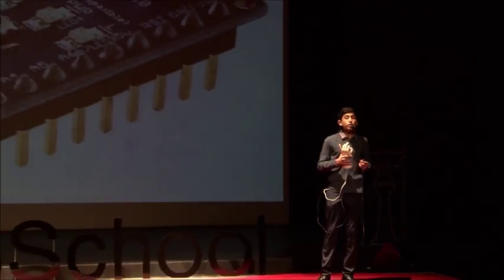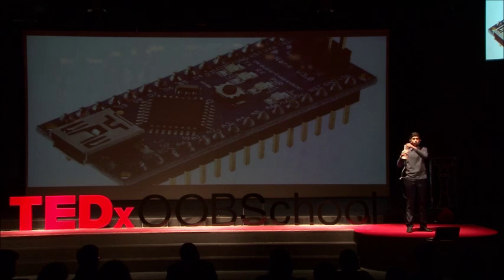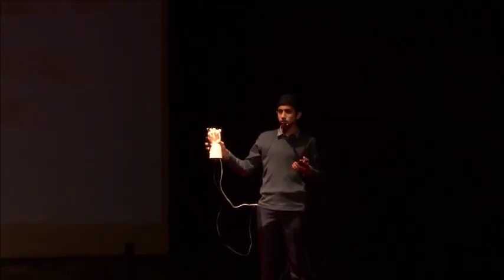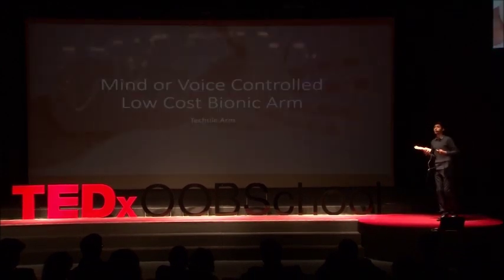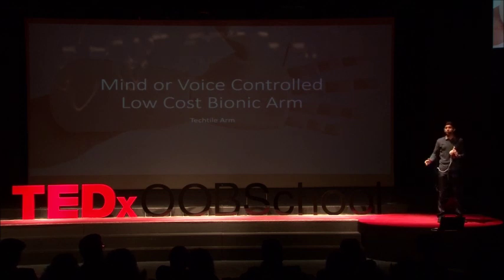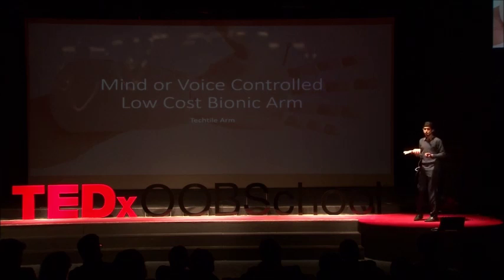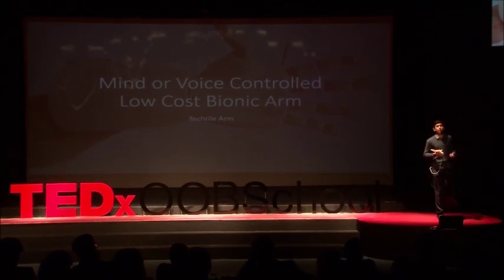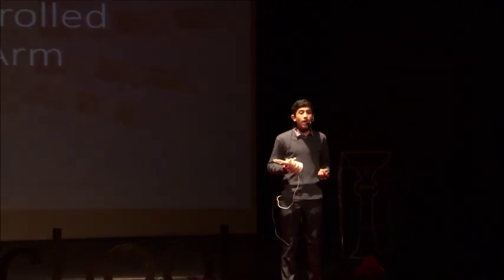Prosthetics | Rishab Java | TEDxOOBSchool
Rishab hopes to tackle the difficulties and expenses of obtaining prosthetics by integrating two modern technological advances to provide a more feasible method of prosthetics. Comparing it to conventional prosthetic designing, he demonstrates its superiority with the help of a real life example